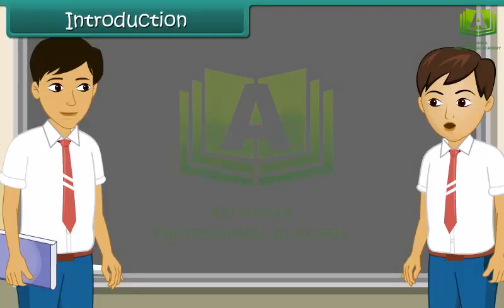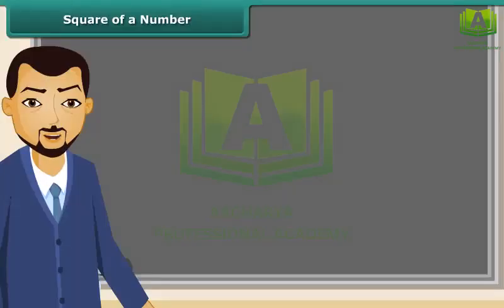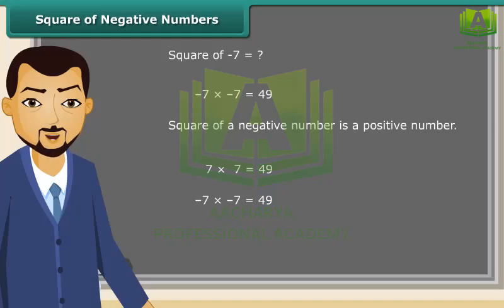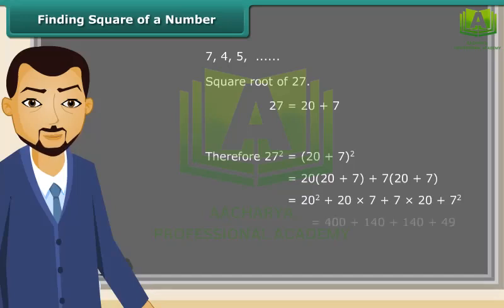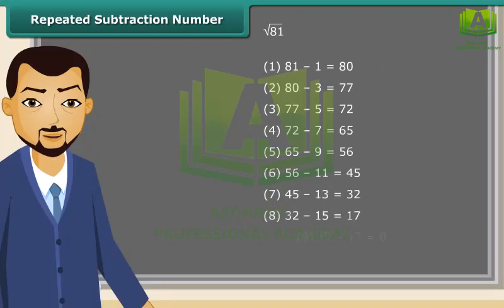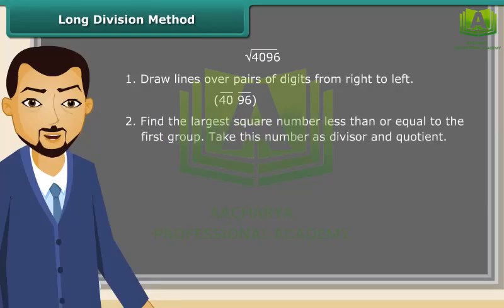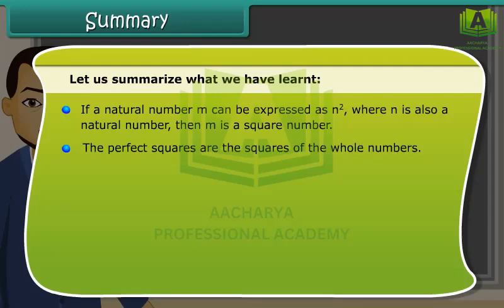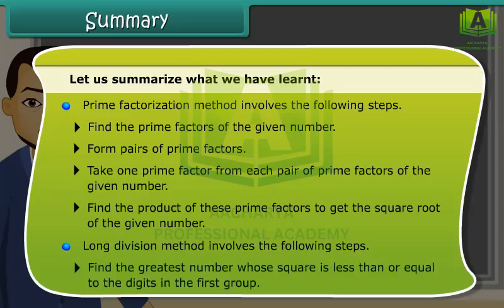8TH STANDARD MATHS Square and square roots